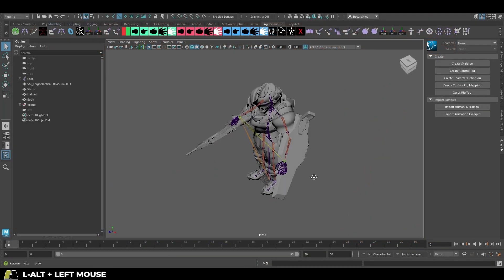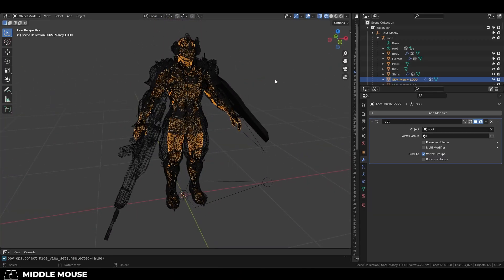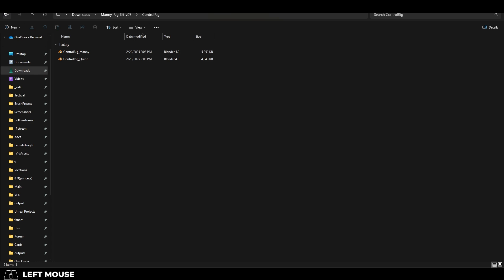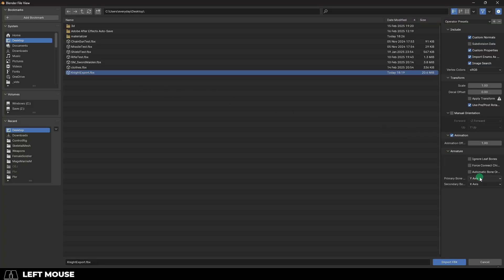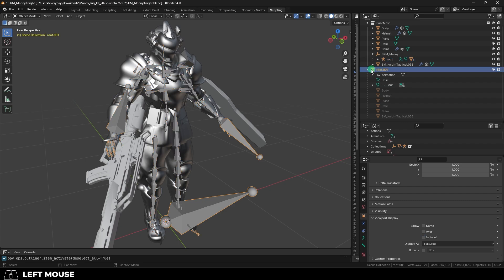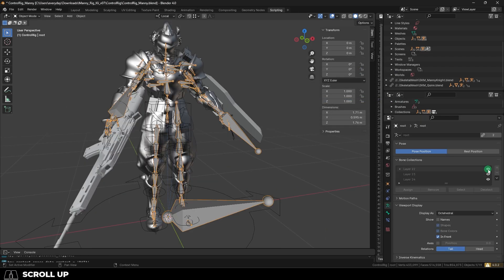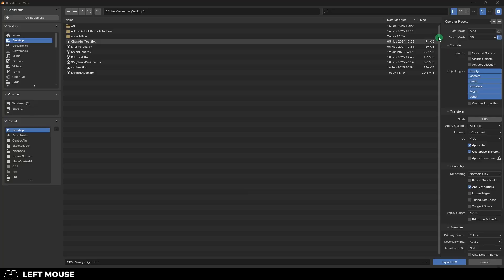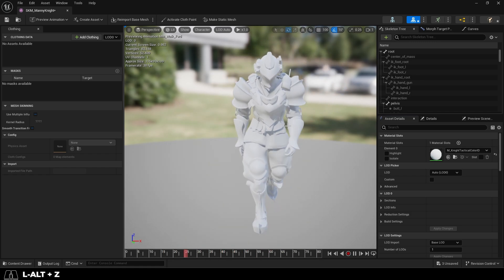UE5 Character Transfer (From MAYA to BLENDER)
For anyone wanting to transfer their UE5 Character projects from Maya to Blender, here's how you do it - Kli's UE5 Blender Rig Template
If you're interested in commissioning my 3D services; You can find my pricing in my "Commissions Video"